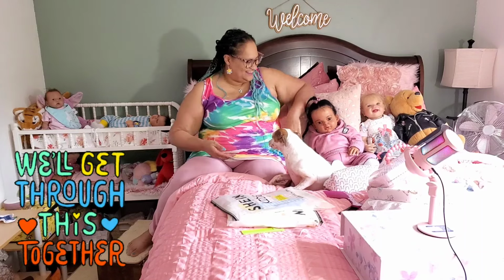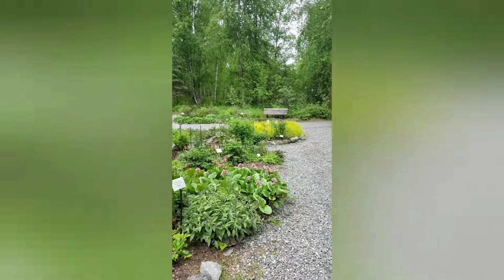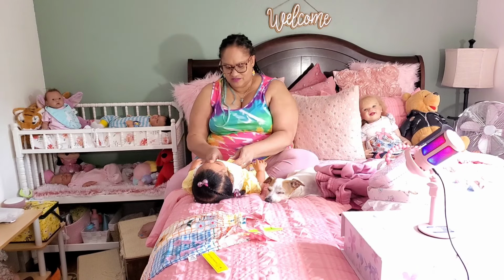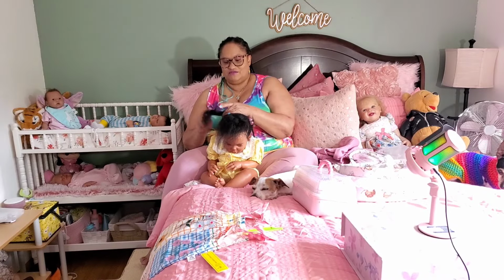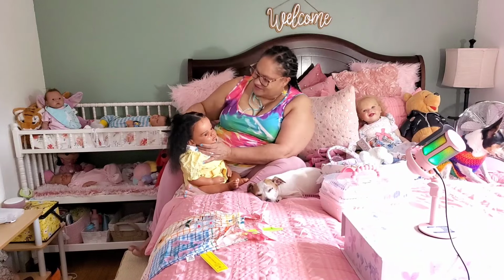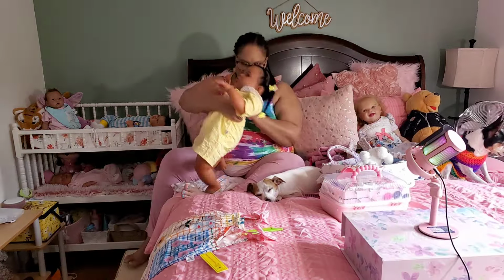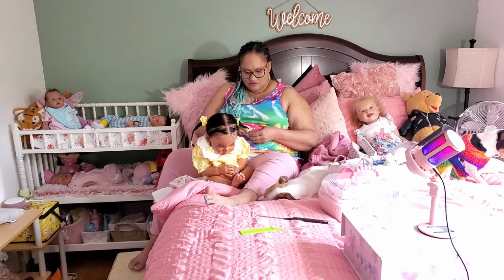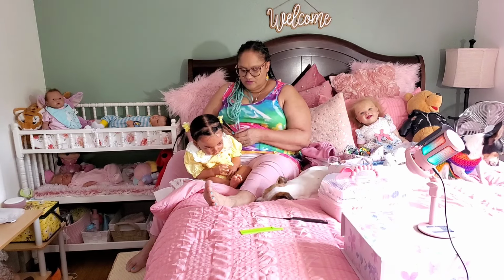Change and Chat! Let's hang out for a bit. I've missed you!!